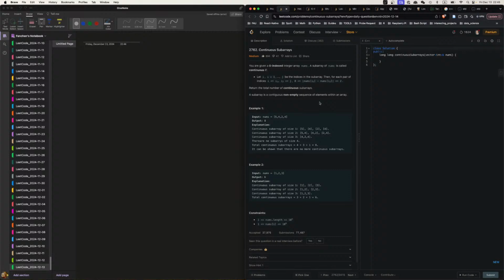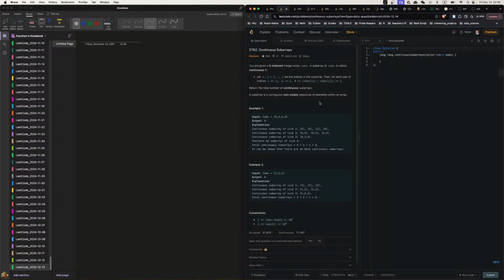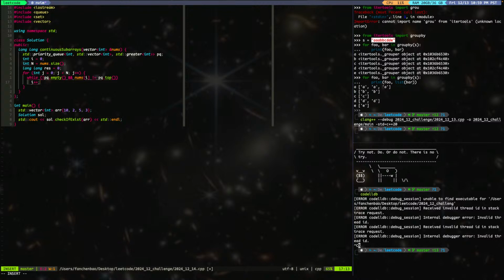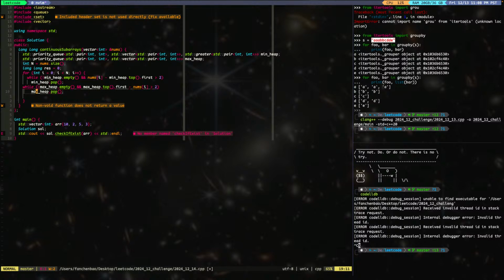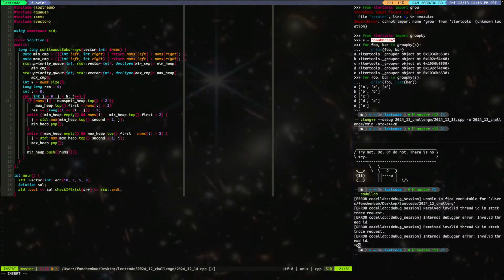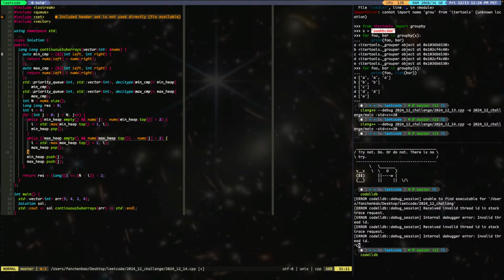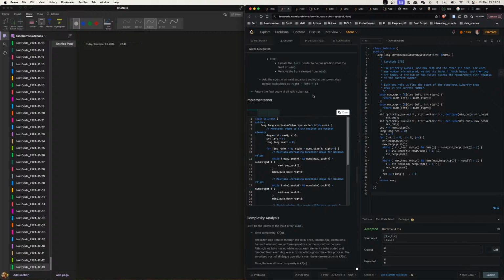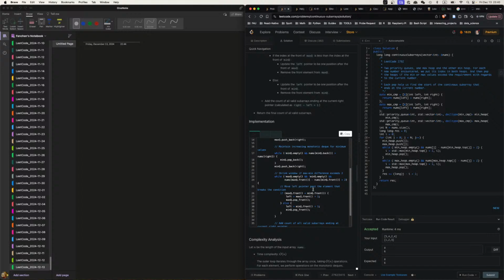2024-12-13 LeetCode 2762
Entregué la solución exactamente hace un año. Qué concidencia!